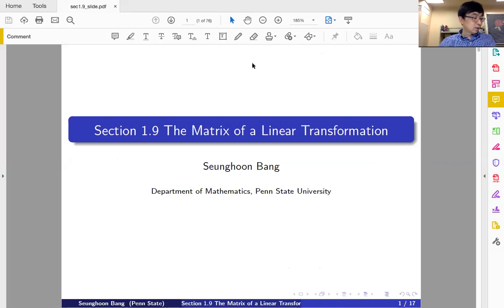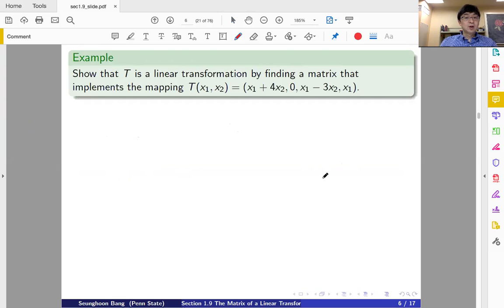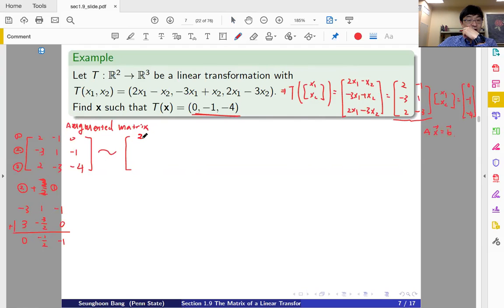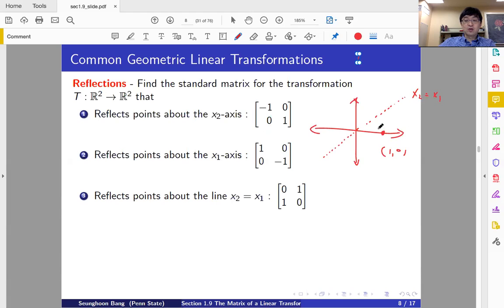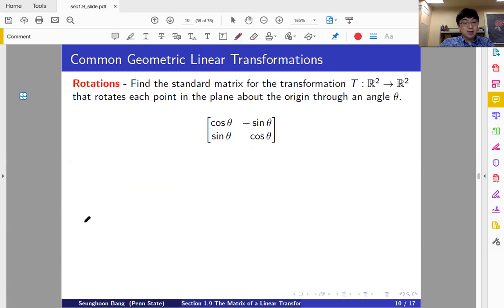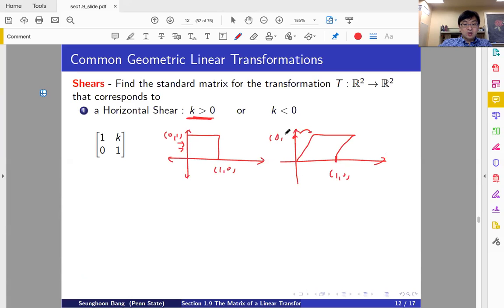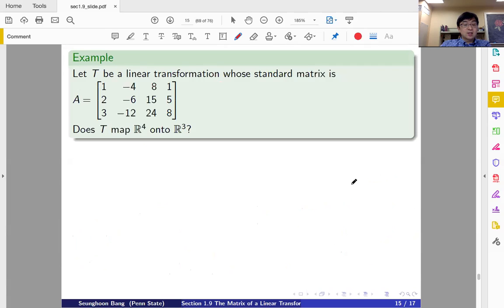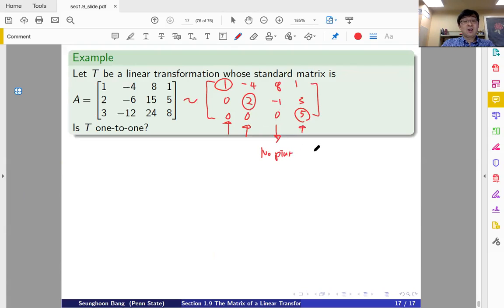Section 1.9 The Matrix of a Linear Transformation